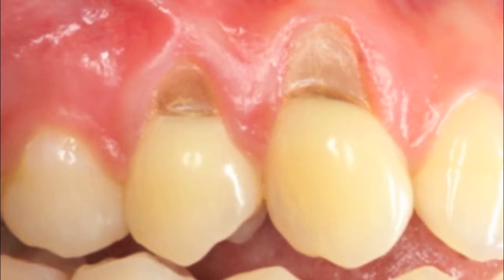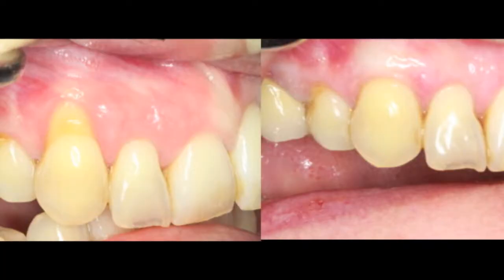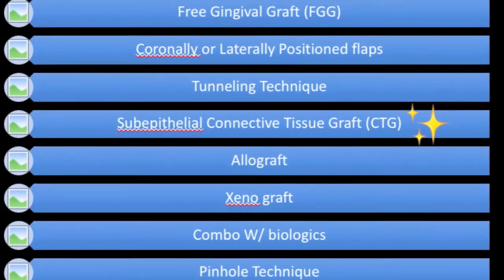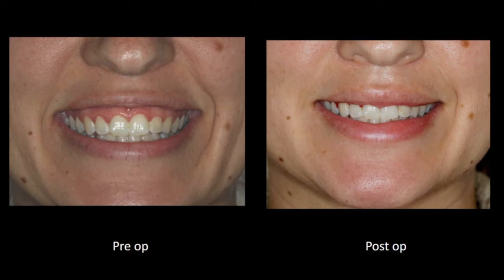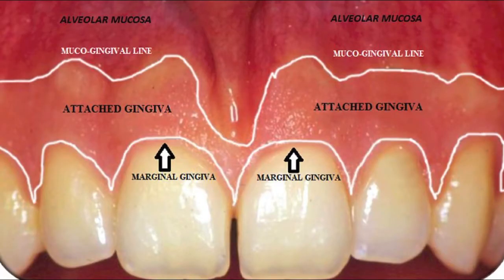San Mateo County Dental Society interview with lecturer Dr. Ardavan Fateh DDS, MMSc, CAGS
S.M.C.D.S. President Dr. John Acosta speaks with Dr. Ardavan Fateh about his lecture on April 19, 2018 at the Crown Plaza Hotel in Foster City, California. The topic of the lecture is Gingival Recession: Etiology, Diagnosis, and New Treatment Modalities.

PRESENTATION
Gingival recession and importance of having sufficient attached / keratinized gingiva have been researched extensively for decades. New surgical techniques and different grafting materials have been developed to treat areas with gingival recession; however, indications for treatment have been long debated.

Dr. Fateh’s enlightening presentation addresses
 ♦ Accurate diagnosis of gingival recession
 ♦ Etiology and prevalence of gingival recession
 ♦ What’s more critical: gingival tissue thickness OR width of attached/keratinized tissue?
 ♦ Treatment indications
 ♦ Different treatment modalities e.g. Pinhole surgical technique

SPEAKER BIO
ARDAVAN FATEH DDS, MMSC, CAGS –received his dental degree from University of California, San Francisco and his Periodontics certificate from Harvard School of Dental Medicine.

He has published many articles on hard and soft tissue regeneration and has presented his clinical work and research nationally and internationally.

Dr. Fateh is a board certified Periodontist, clinical instructor at UCSF, and visiting lecturer at Harvard School of Dental Medicine. He maintains a private practice in San Francisco and Alameda.

• RSVP by 12 noon Mon, Apr 16.  *Add $15 ea if after RSVP date and time, $25 at the door.